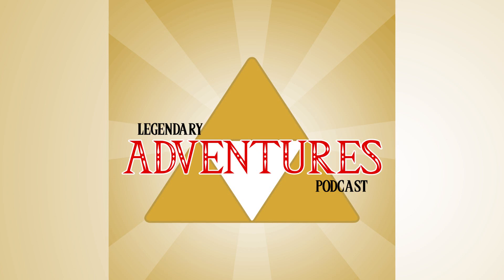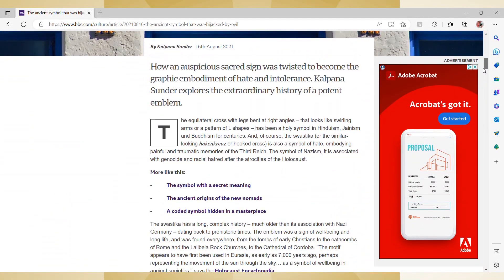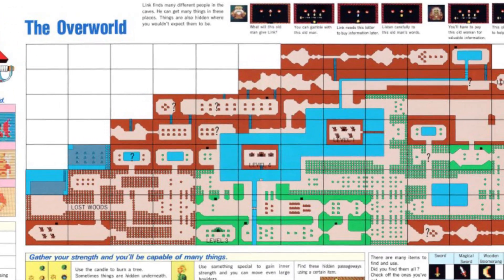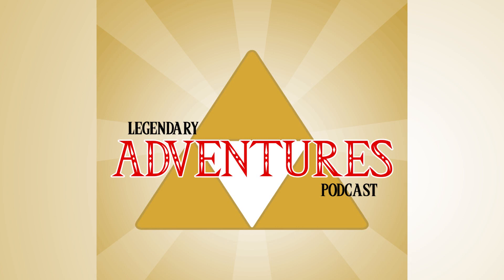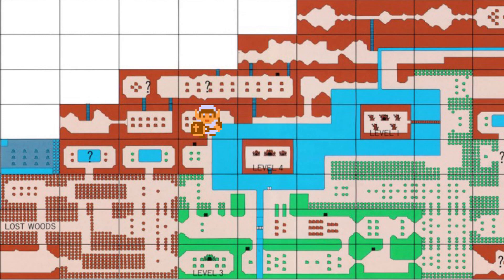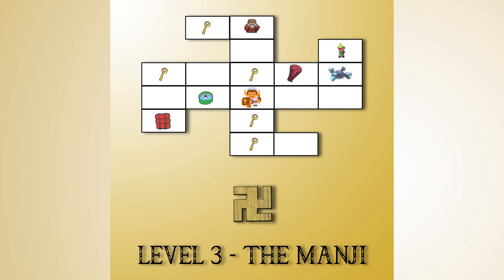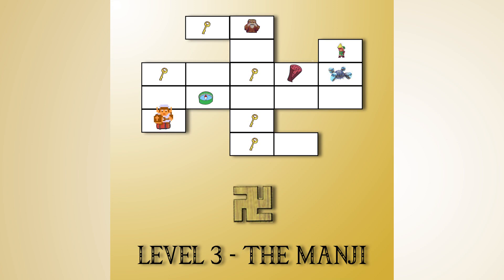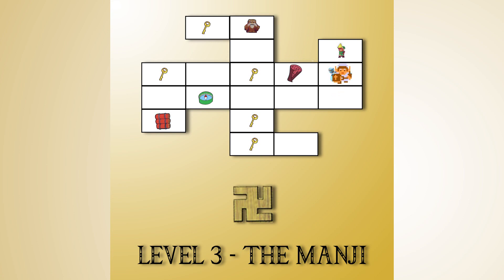The Legend of Zelda - The Manji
This week on Legendary Adventures, I explore Level 3 - The Manji. I discuss the shape of the dungeon, and the meaning of it. I also round up items that help reduce the difficulty level.

Read the entire article referenced in the episode. The ancient symbol that was hijacked by evil